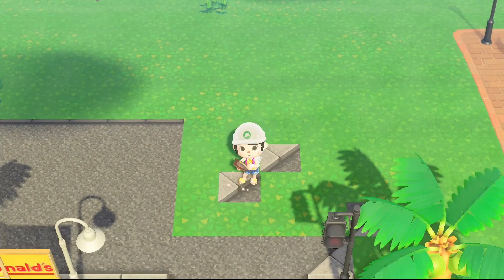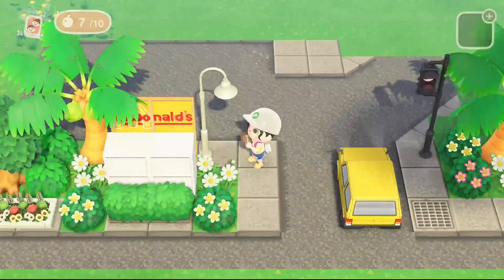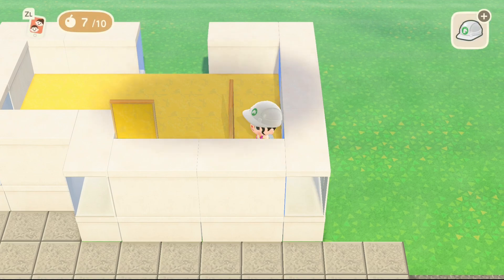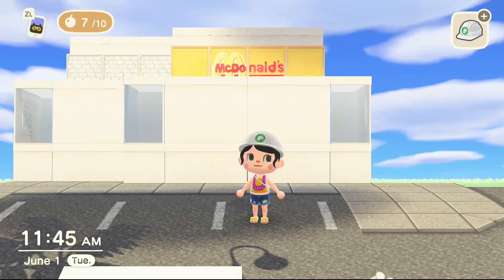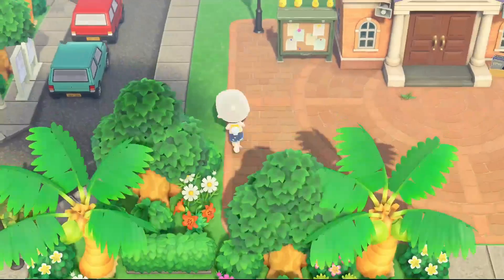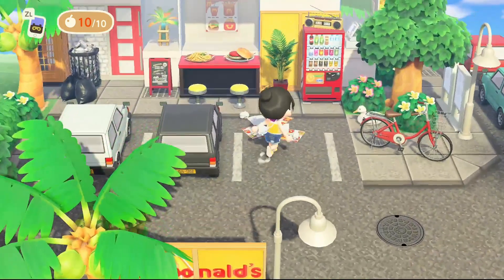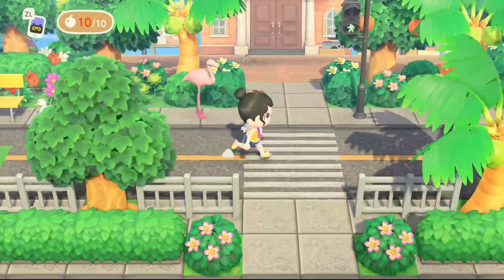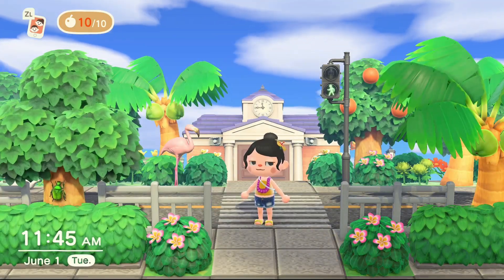EASY MODERN/TROPICAL MCDONALDS + MY ISLAND PROGRESS/SPEED BUILD/ANIMAL CROSSING:NEW HORIZONS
In todays video, we do another style of my previous mcdonalds build and explore my tropical island progress!! Im hoping to finally get this island done so we can focus on more projects!

CODES-

drive thru signs:
criteria search mcdonalds

ROADS- by colin.crossing, sadly he has deleted them now, sorry!

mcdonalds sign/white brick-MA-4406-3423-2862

red door- criteria search my username! IG:_horriblegaming

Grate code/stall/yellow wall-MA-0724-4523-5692